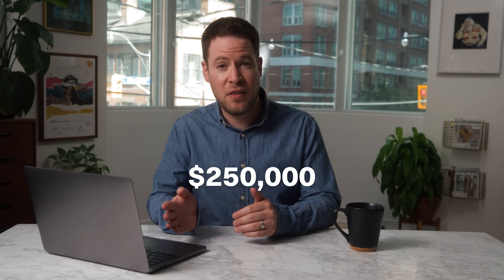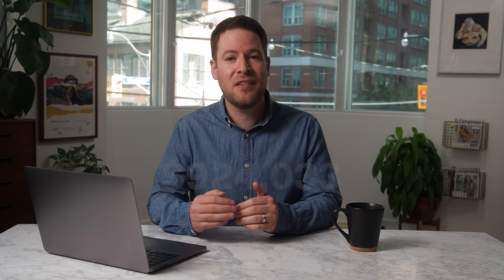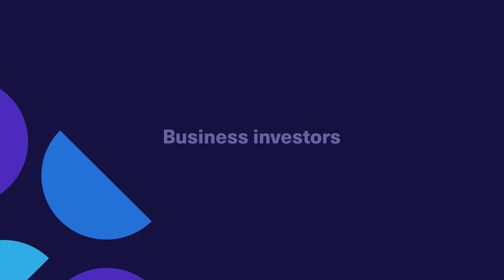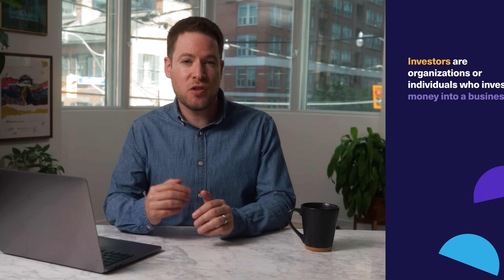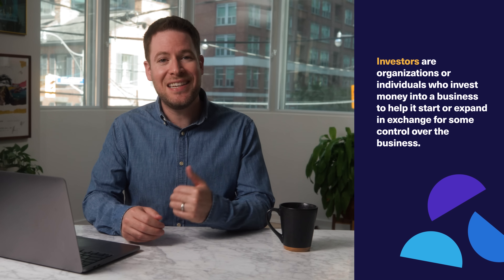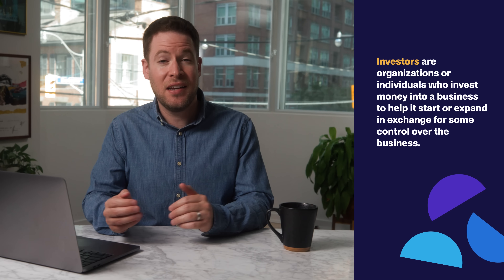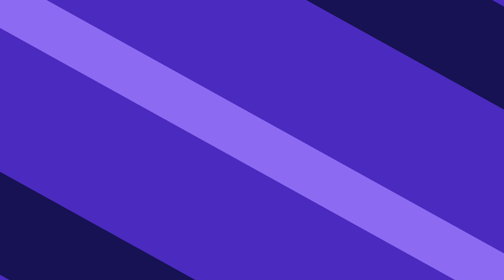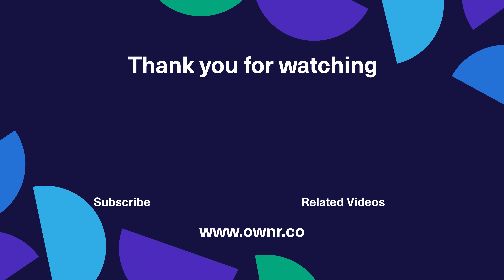Where To Get Business Funding in Canada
Using your savings and applying for loans are not the only ways available for you to fund your small business.

This video covers grants for small businesses and other funding options entrepreneurs can turn to scale their venture. For a full list of resources and grant options available, visit this link today